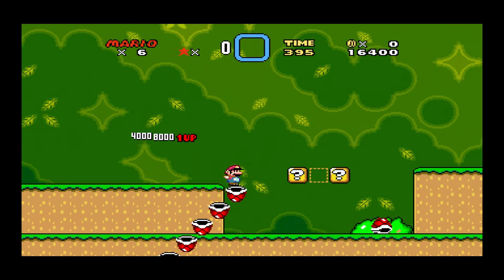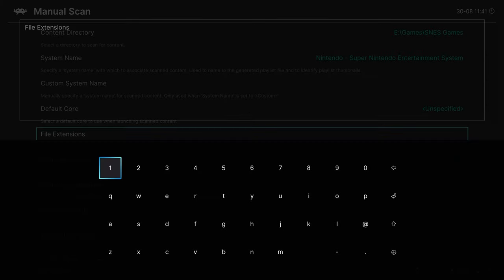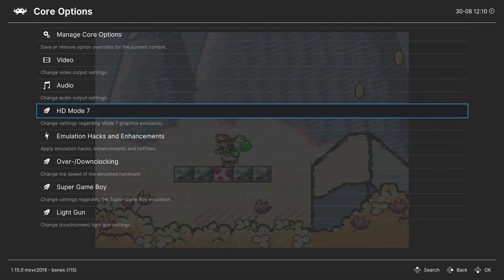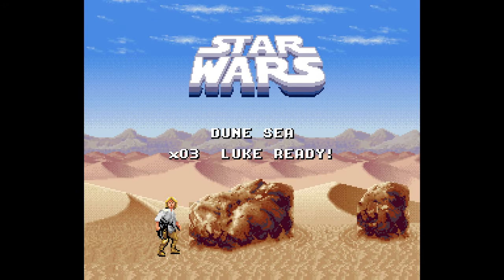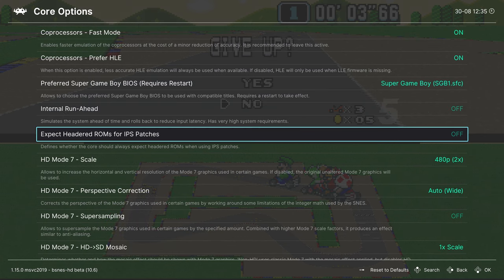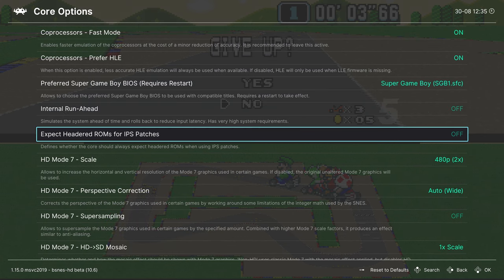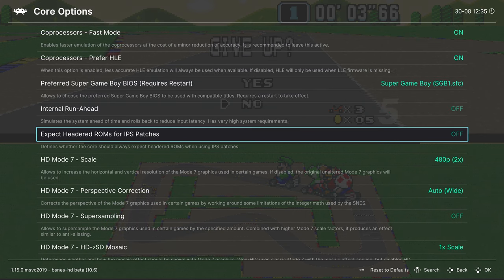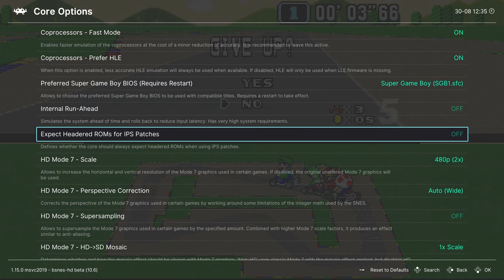[Xbox Series X|S] Retroarch SNES Emulation Setup Guide - The Best SNES Emulation Can Get!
SNES emulation on the Xbox Series X/S version of Retroarch is incredible! With the power of the console, every worthwhile SNES core is accessible with the added bonus of HD mode 7 and run ahead modes supported! In this video, I will show you 4 different SNES cores to use for the Xbox Series X/S version of Retroarch for you to get the most out of your Xbox SNES emulation experience!

Items for use with Xbox Emulation:
External SSD
Brook Adapter
Retro-Bit Legacy-16

Time Stamps:
0:00 - Purpose
0:11 - Intro
0:43 - Install Retroarch
1:16 - SNES Games Setup
4:00 - Loading SNES Games
4:36 - Making A Games Playlist
6:12 - Playing A Game From A Playlist/Management
7:10 - BSNES
7:59 - BSNES: Core Options - Video
9:58 - BSNES: Core Options - Audio
10:34 - BSNES: Core Options - HD Mode 7
12:33 - BSNES: Core Options - Emulation Hacks And Enhancements
14:42 - BSNES: Core Options - Over-/Downclocking
15:57 - BSNES: Saving Per Game Options
16:31 - BSNES HD
17:06 - BSNES HD: Core Options
24:02 - BSNES HD: Widescreen Game Patch Setup
26:54 - BSNES HD: Adding Patched Game To Playlist
27:57 - BSNES HD: Widescreen Patched ROM Demo
28:20 - BSNES HD: Saving Per Game Options
28:49 - SNES9X
29:19 - SNES9X: Core Options
31:07 - SNES9X: Core Options - Emulation Hacks
32:03 - SNES9X: Core Options - Advanced Audio/Video Settings
32:47 - SNES9X: Saving Per Game Options
32:59 - SNES9X: MSU-1 Demo
33:38 - Mesen-S
34:11 - Mesen-S: Core Options
36:16 - Mesen-S: Saving Per Game Options
36:27 - Note On Controls/Multitap
37:29 - Shaders
39:20 - Outro/Support

Believe1286, Pikmonoh, Joerg L, Fedaa M, Zerro0713, SMWiz, Jeff M, John M, Will D, Russ C, OriginalGFresh, HamsterGT, ZooKneeKnow, DJ_Femur, Mister Lindon, Turtleback,  Adam V, and Harry V